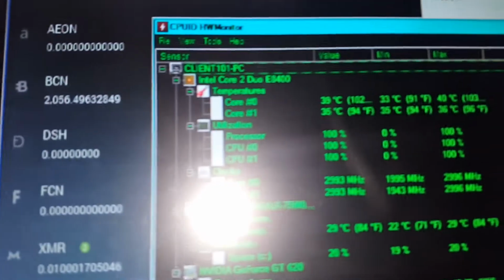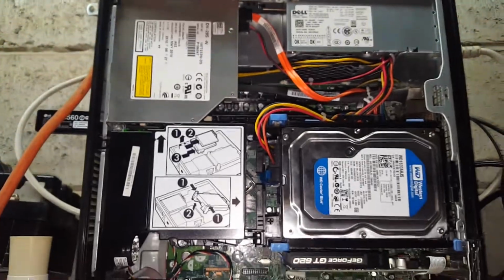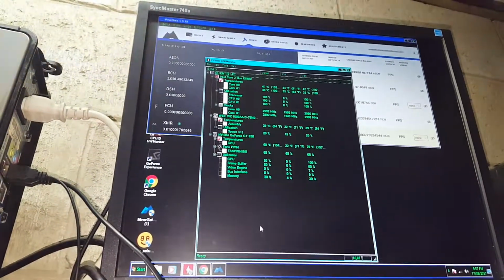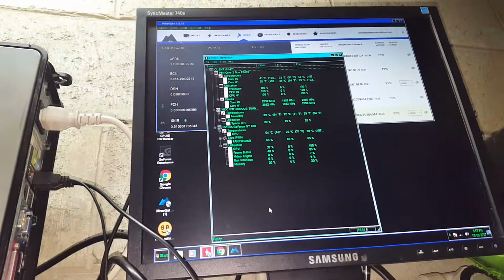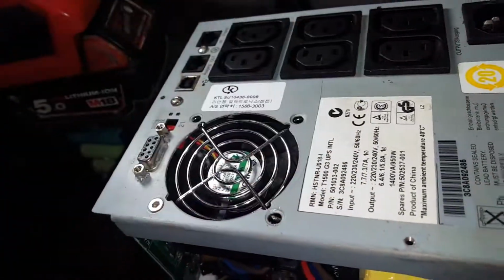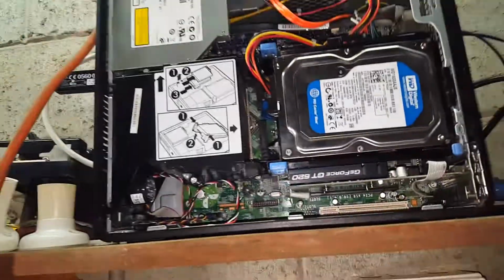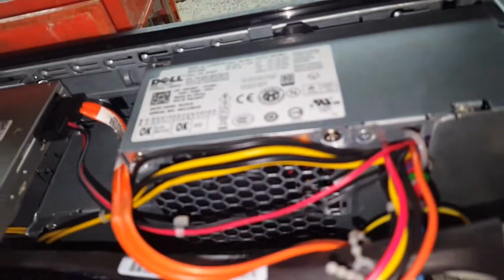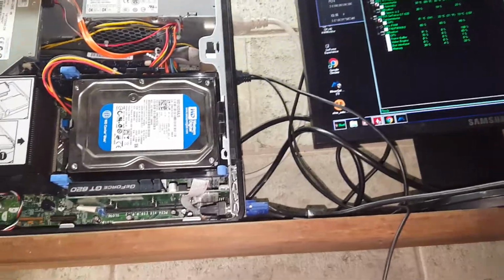Case on or case open Crypto mining with Solar power